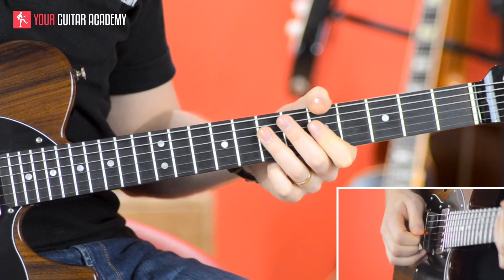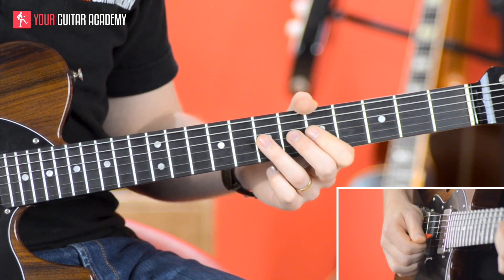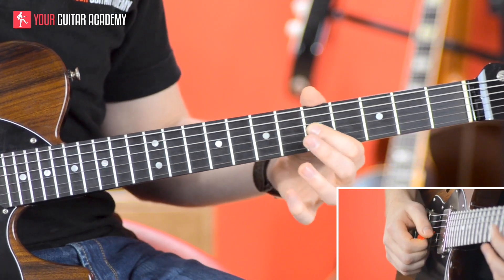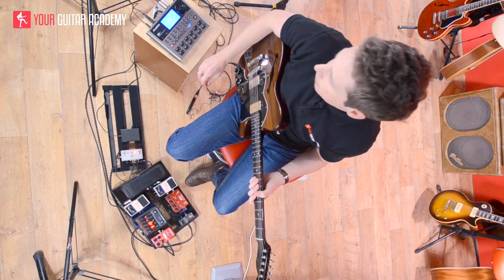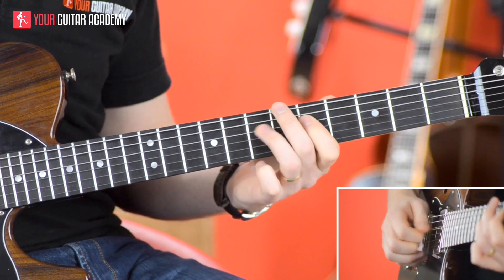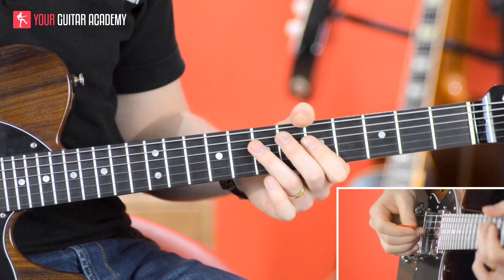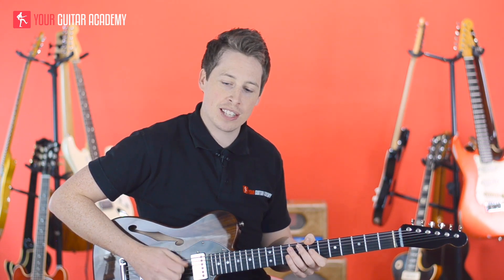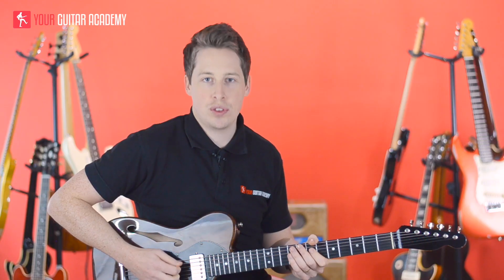Intermediate Lead Guitar Course Level 2 [Lesson 10 of 19] Mastering Riffs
🎸🎸 LEAD GUITAR LEVEL 2 [Full 19 Lesson Course] Intermediate Level

In this course we will take the skills we have learnt in the previous course and build upon them by learning how to use vibrato properly, then learning how to riff in blues, rock, funk and indie by tackling some key player studies such as Muse, Nile Rodgers and many more! We finish the course by looking at ways to improve the speed of your playing on the guitar, which will set you up perfectly for future challenges!